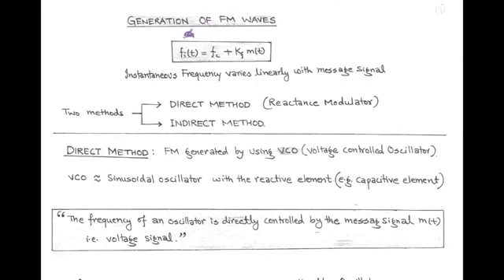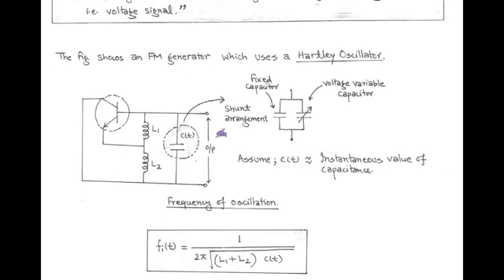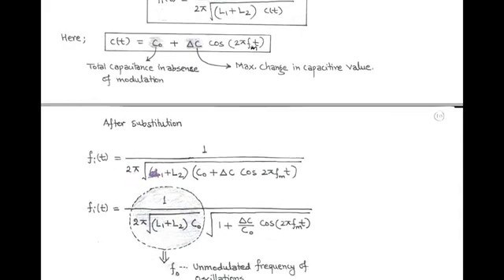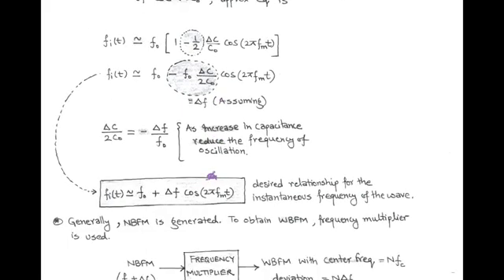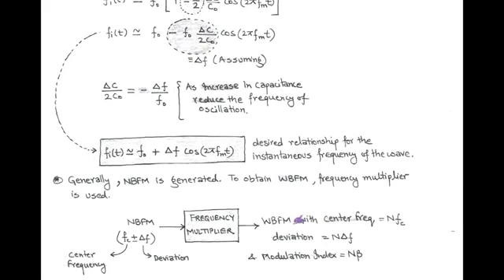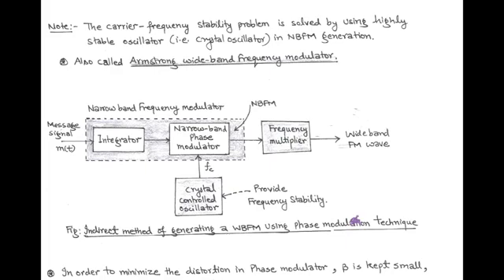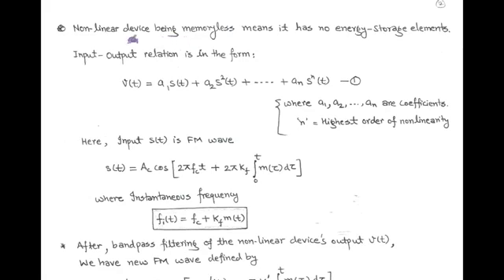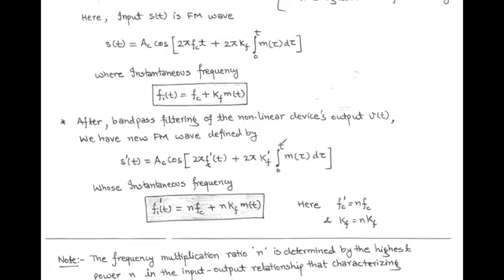Generation of fm waves communication Engineering